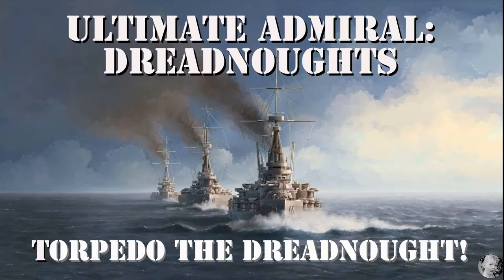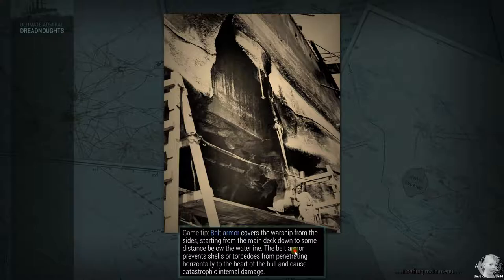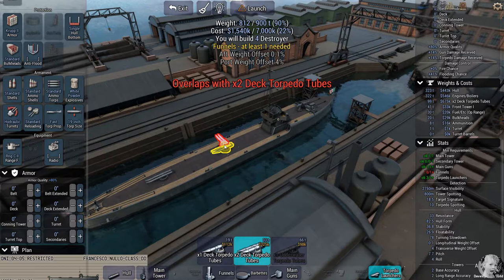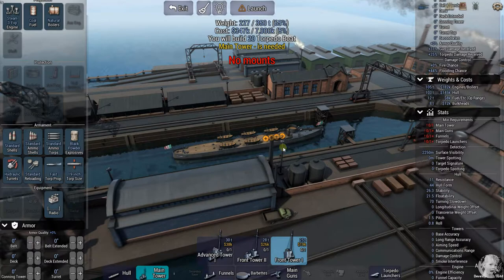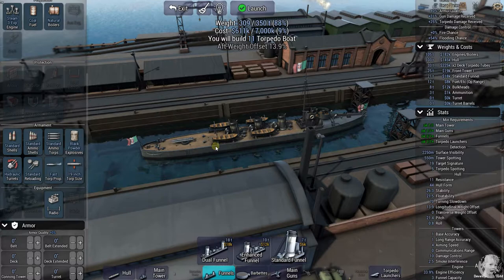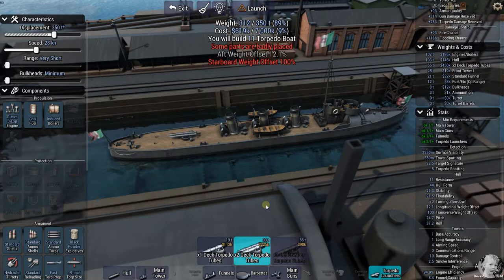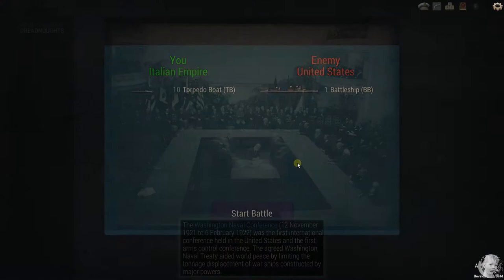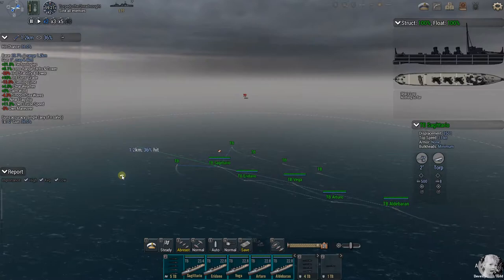Ultimate Admiral: Dreadnoughts - Torpedo the Dreadnought!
Another of the Naval Academy scenarios included in the Alpha build of Ultimate Admiral: Dreadnoughts, the Torpedo Dreadnought  scenario requires the player to build a small flotilla of destroyers or a larger flotilla of torpedo boat and then attack an enemy dreadnought.  This one is challenging , especially if one decides to go with a few large destroyers. The AI is wicked and it will shoot you right up!

Ultimate Admiral: Dreadnoughts is a game currently under development by Game Labs, creators of Ultimate General: Civil War and Ultimate General: Gettysburg. In Ultimate Admiral:Dreadnoughts they take on the age of steel ships and big guns. All I can say it WOW! this game looks fantastic despite being in Alpha.